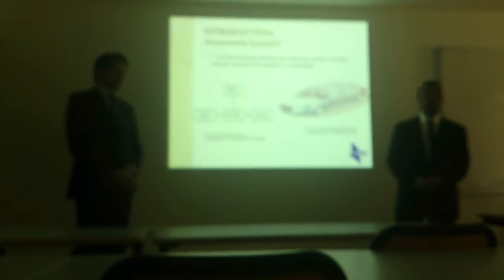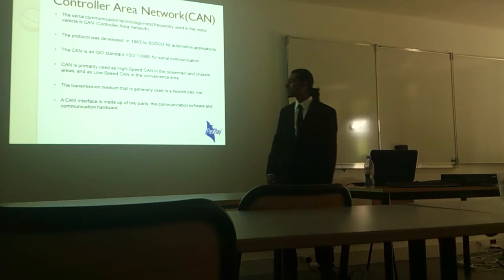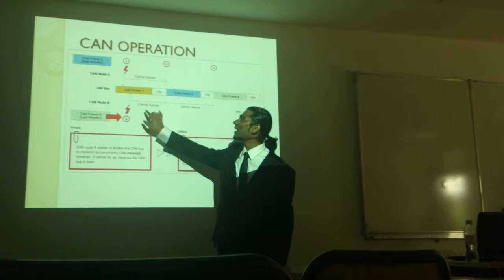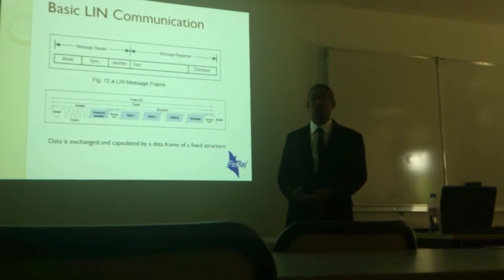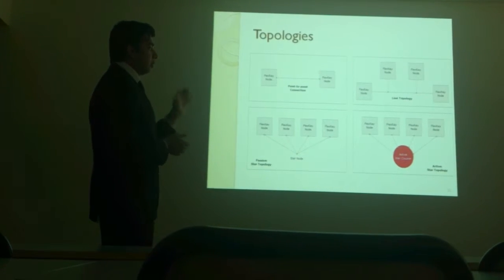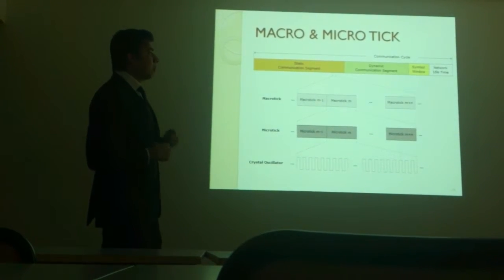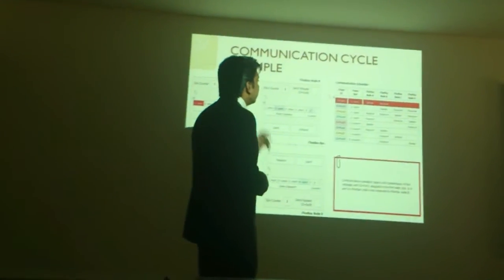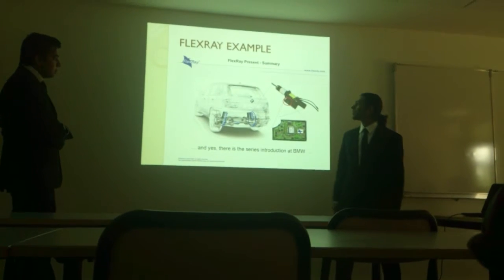Sanjay & Kiran Bibliography